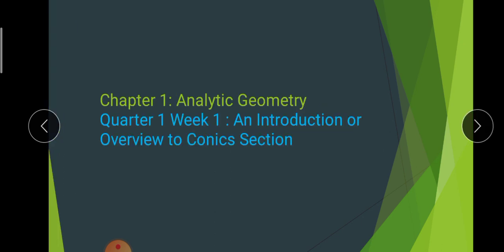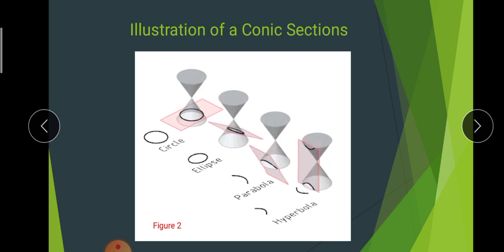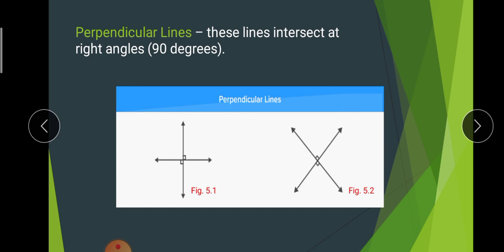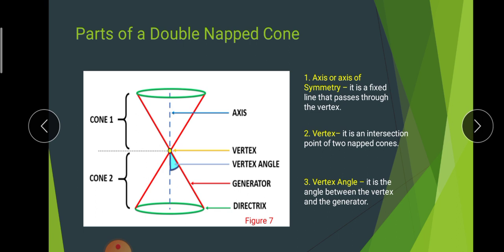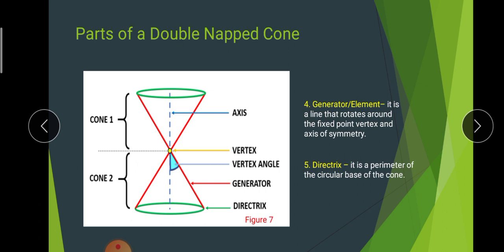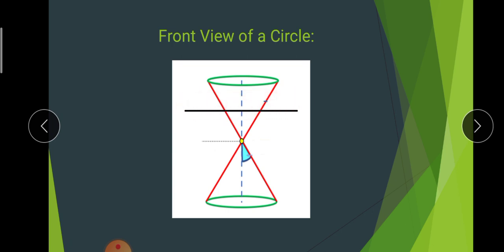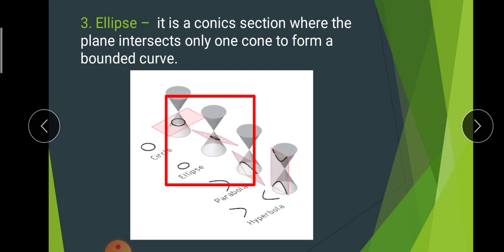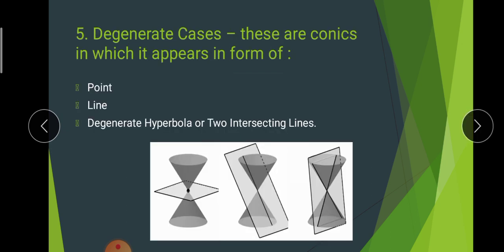Quarter 1 Week 1 Precalculus - Introduction to Conics